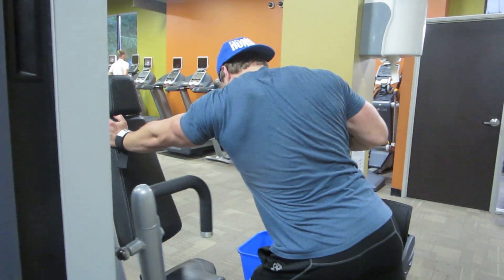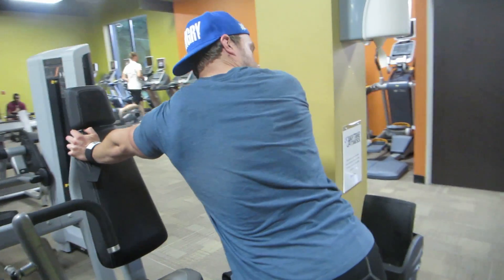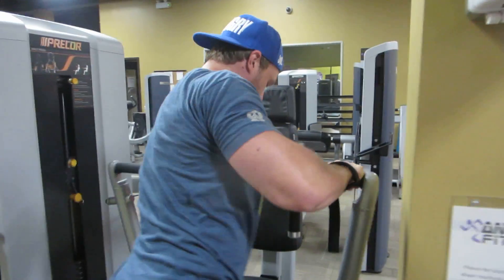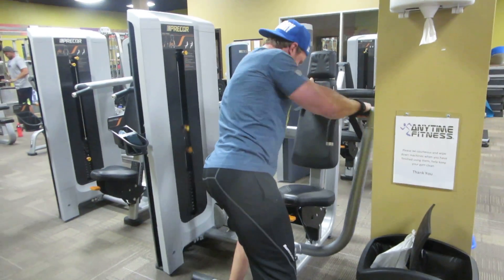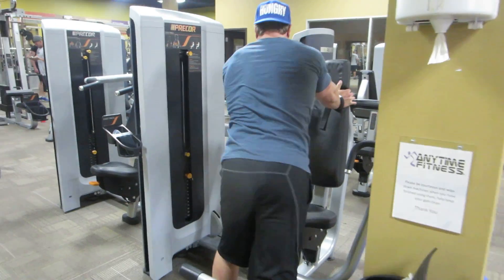DUMBBELL ROW GYM HACK!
Use Code 'FSHIP' To Get Free Worldwide Shipping on The New

You Can Send Me Things Here :)

Furious Pete
1801 Lakeshore Rd W Unit 6
Canada

Peter Czerwinski, aka 'Furious Pete', is a Professional Competitive Eater, Master in Engineering Graduate and Fitness Guru. He began doing Eating YouTube videos in 2007, which landed him into his first eating contest a year later (he has done 100 contests to date winning 85% of them). Through his online eating, breaking numerous Guinness World Records and eating contests, he has landed a number of TV spots for National Geographic, Discovery Channel, Sport Science, Travel Channel and currently hosts a show on German TV (Abenteuer Leben on Kabel Eins), doing a world eating tour. Through his difficult times and passion for fitness he aims to show the world that you can still have a good time in life, go out with friends, party it up, eat some burgers and still maintain a good and healthy physique. Stay Sexy, Stay Hungry, Get Laid my friends...and of course stay Dedicated For Life.